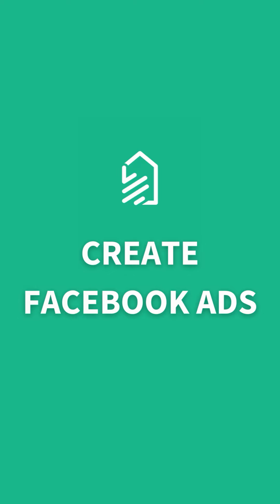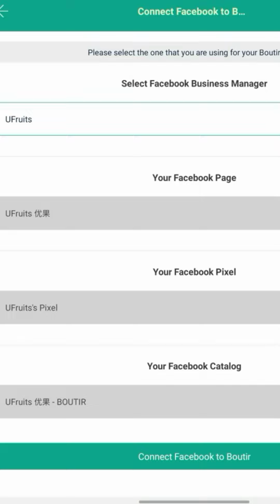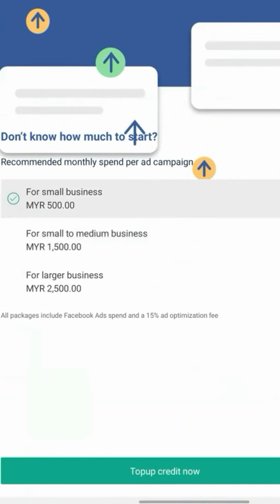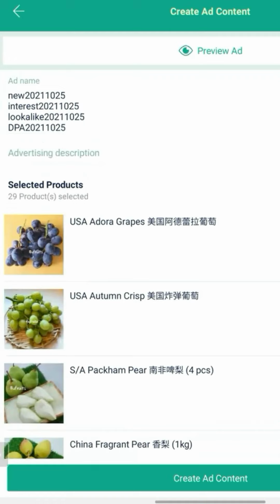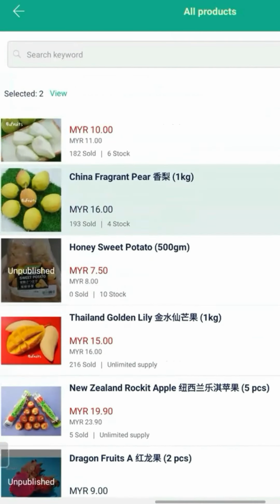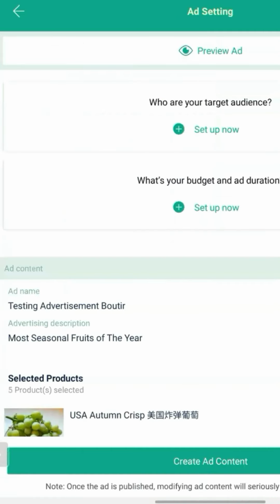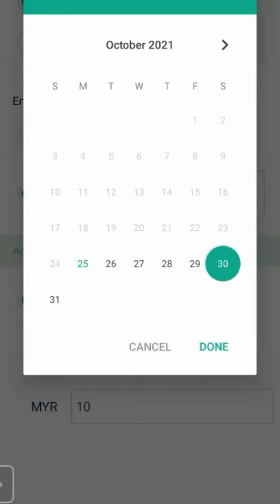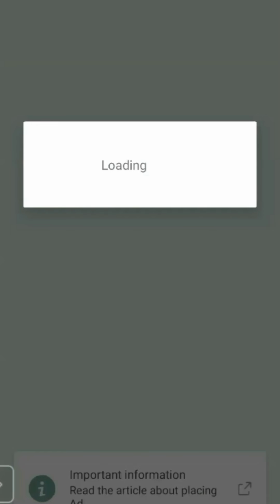Parts of Facebook Dynamic Product Ads function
Please note that this is part of the Facebook Dynamic Product Ads function video, check out our full video